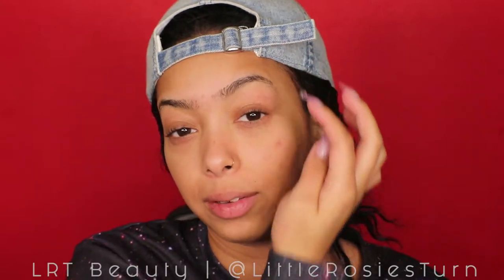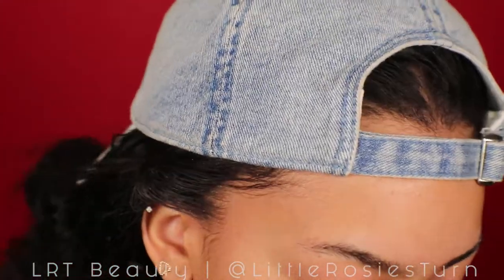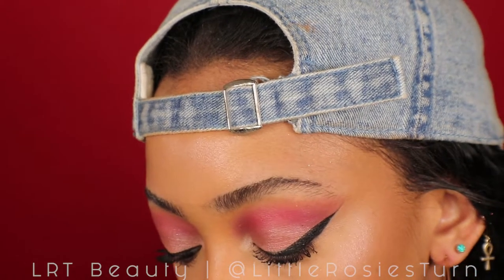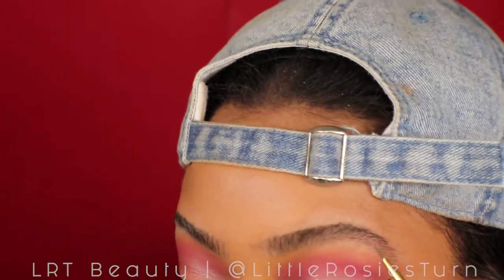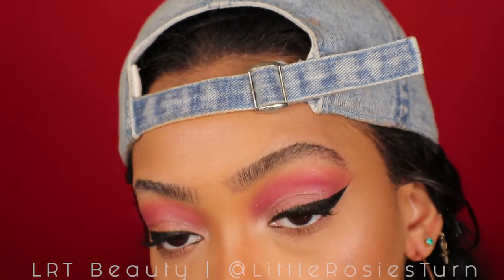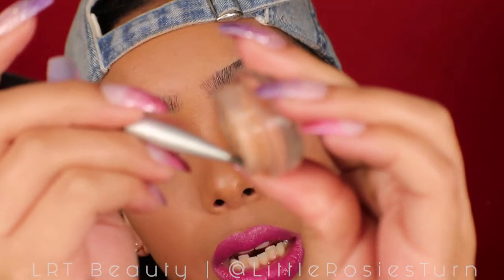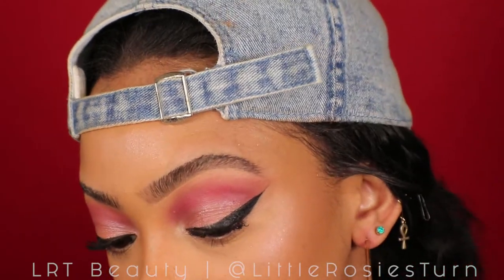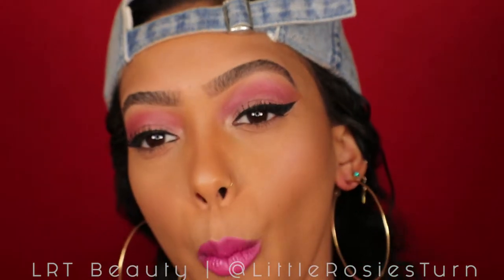EDGE CTRL'd BROWS | lrt beauty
Hey y’all! I’m finally going to start posting more youtube tutorials so let me know what you’d like to see!

This is how I’ve been doing my brows lately and I have to say I love it. What’s unusual is, I’m using Edge Control to tame my brows instead of a traditional brow wax.

BH Cosmetics day to night palette
NYX cosmetics dark circle corrector
Rude Cosmetics highlighting trio

Have a question about me? Ask below and I’ll do a Q&A video!

---COMMON QUESTIONS---
Name: Sara Rose (pronounced Sah-Ruh Rose)
Nickname: Little Rosie (hence Little Rosie's Turn, a.k.a. LRT)
Age: 23
Camera: Canon 80D
Lighting: 1 ring light and 2 LED panels
Background: 69 cent poster board from Dollar Tree

Facebook: LIKE Little Rosie's Turn